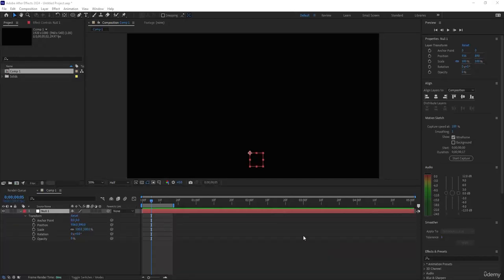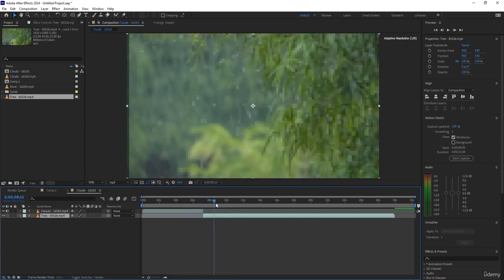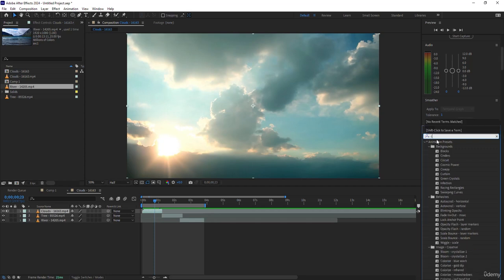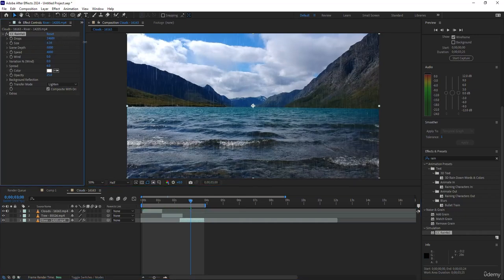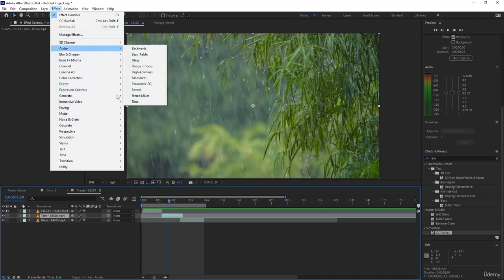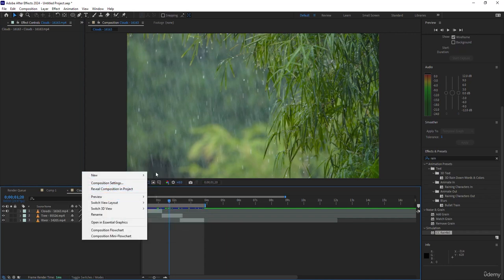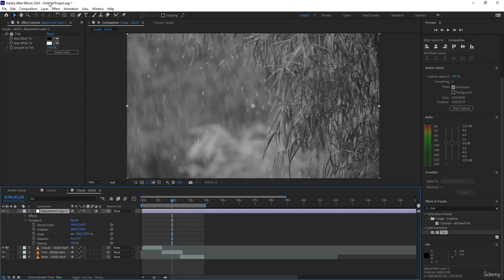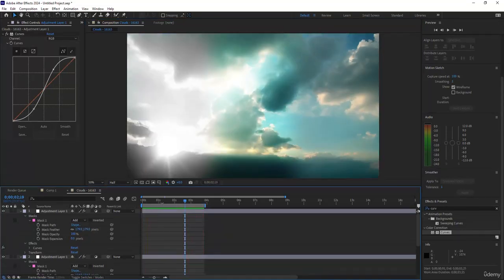7 3 Effects and Adjustment Layers